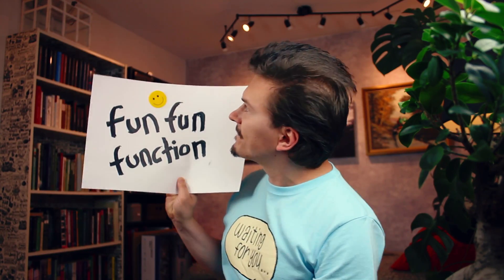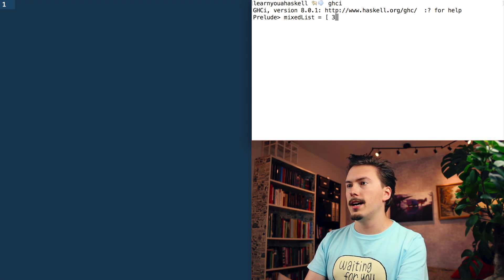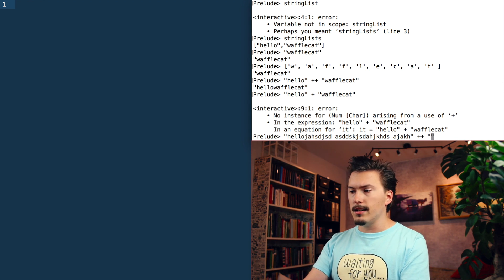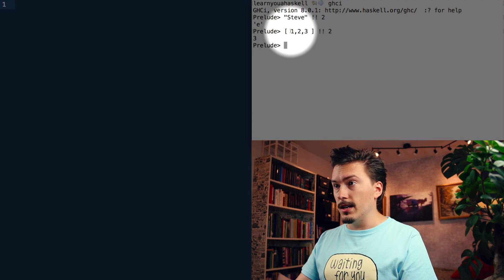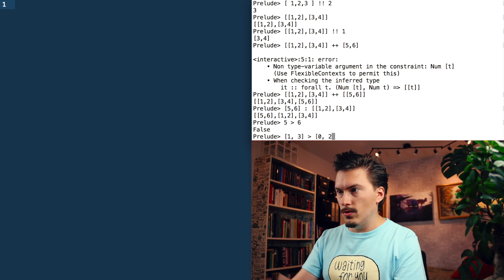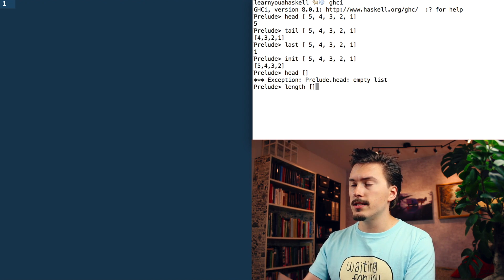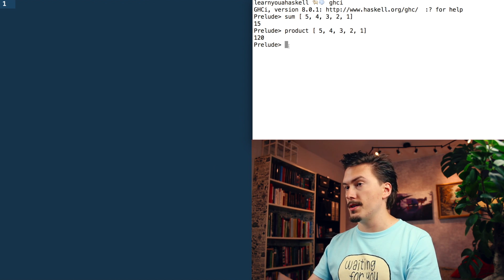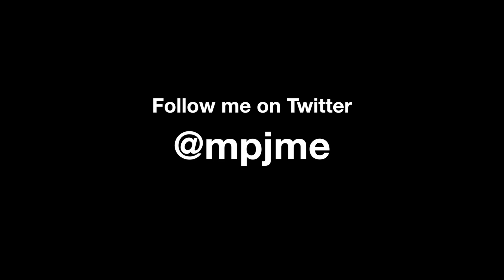Haskell lists - FunFunFunction #39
List basics in Haskell, based on the book "Learn you a Haskell". Haskell is a statically typed, purely functional programming language that is really good to know if you want to learn functional programming.

03:28 Strings are lists in Haskell
09:59 Coffee Break
15:41 Object Oriented vs. Functional in a Haskell context

► "An intro to lists" (Chapter from the book that the video is a about)